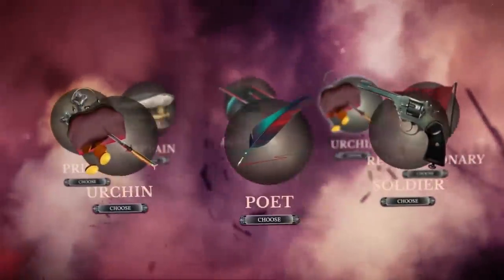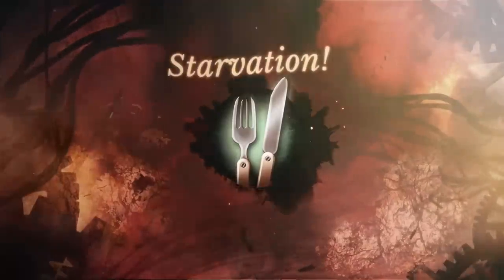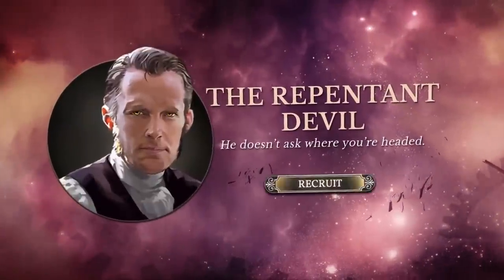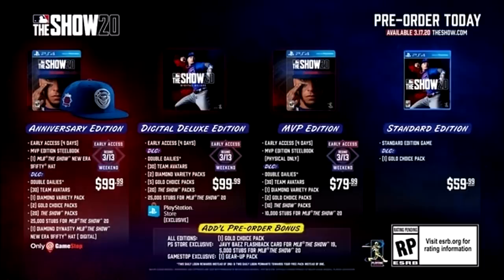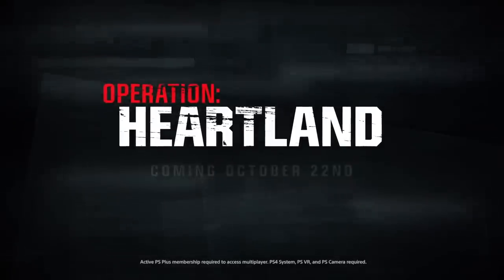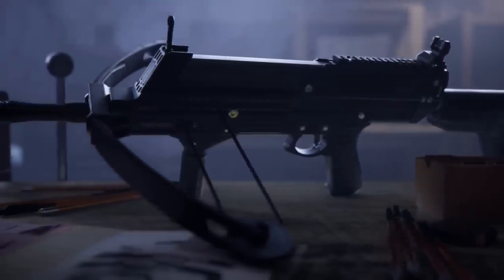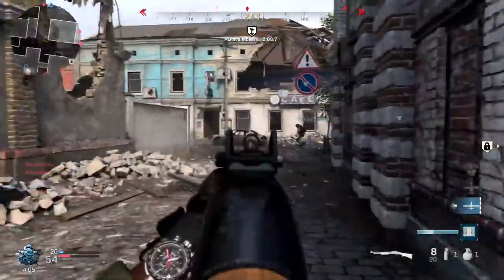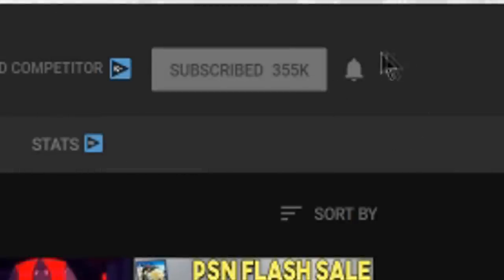NEW PS4 RPG REVEALED + PS4 EXCLUSIVE GETS BIG UPDATE!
Checkout the New Channel here!

Games-
00:26 - Sunless Skies Revealed

03:01 - MLB the Show 20 Announced

04:54 - Firewall Zero Hour Operation Heartland

07:44 - Modern Warfare Launch File Size